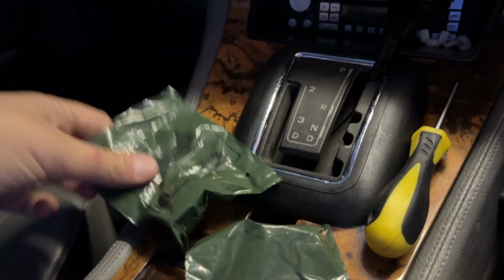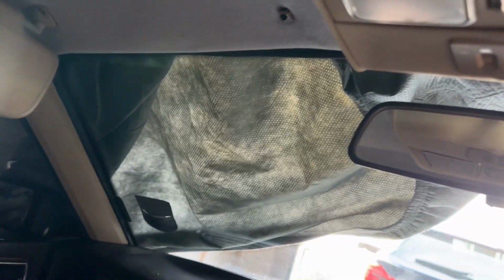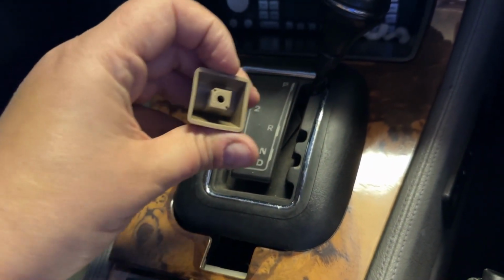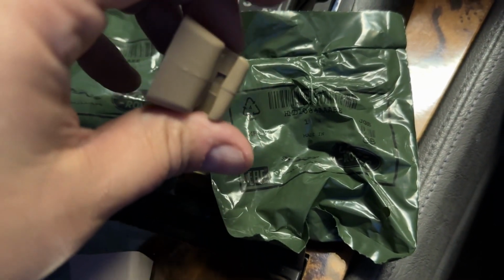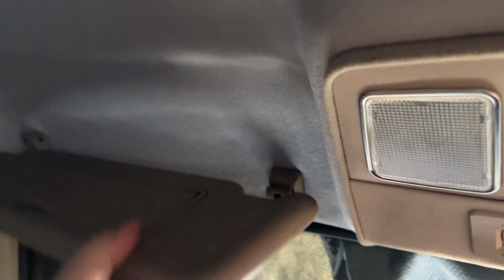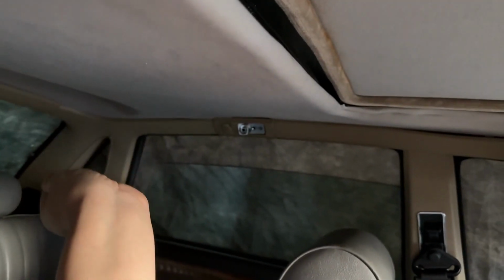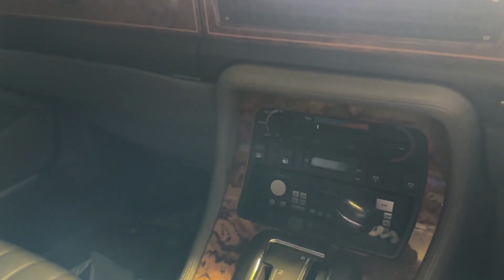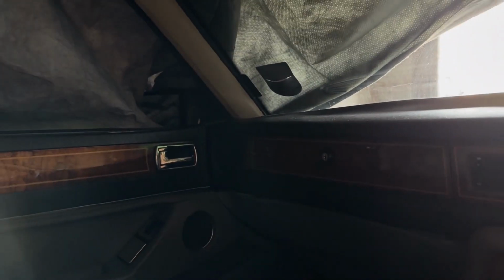Jaguar XJ40 - Continued interior tidy up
Today, we take a look at the interior of the XJ40. I continue tidying up the interior. Focusing on the little things can make a big difference.

The sunvisors have been letting the interior down for  while so I have turned my attention to tidying them up, starting with replacement clips to fix the ones that have broken away.